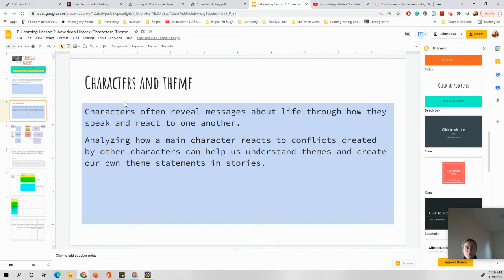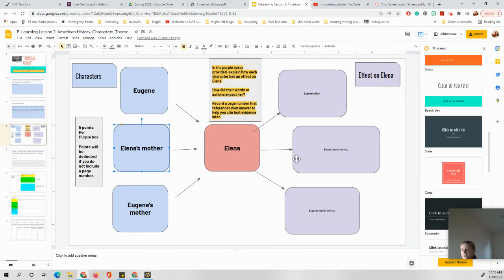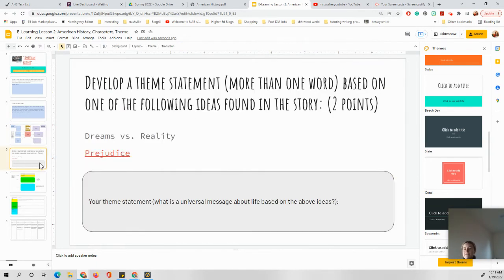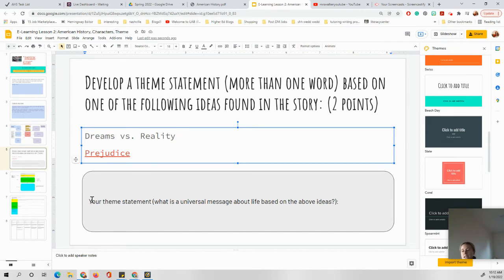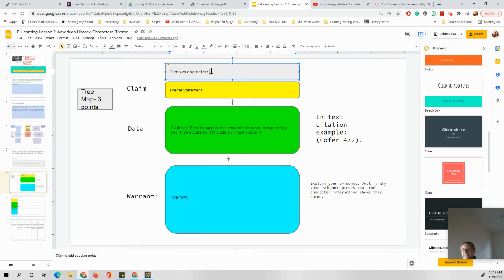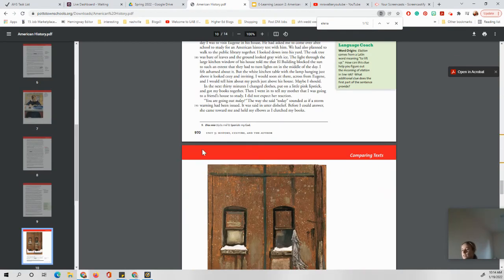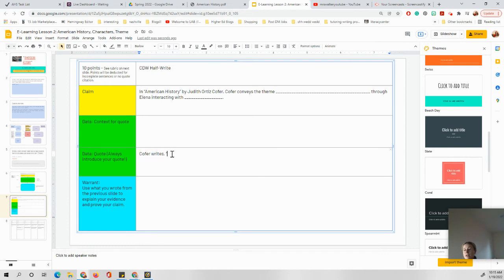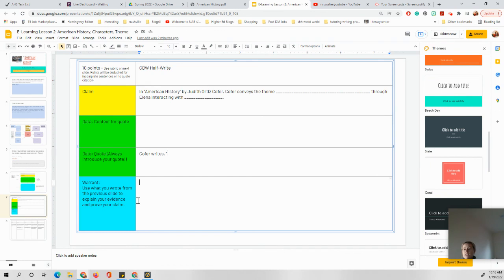Honors ELA 9: American History, Characters, and Theme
This assignment is due on Friday, Jan. 21 at 3:15 PM.